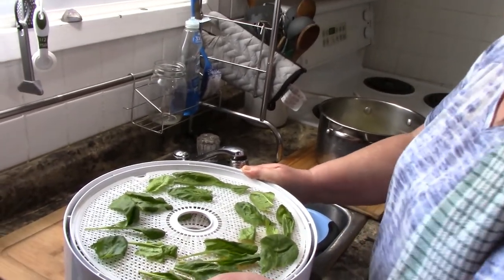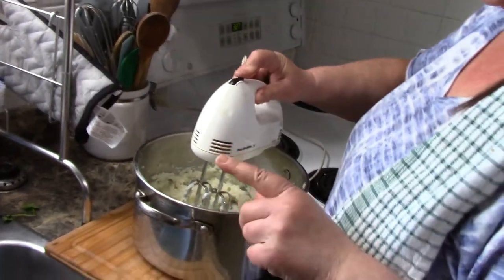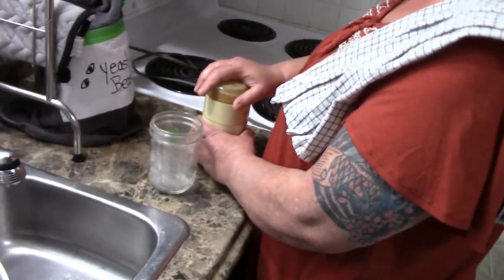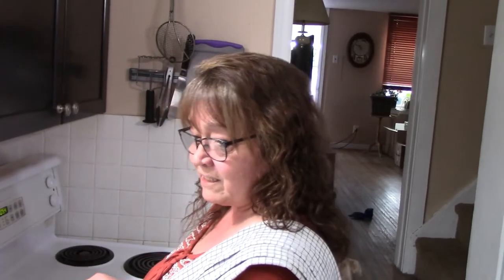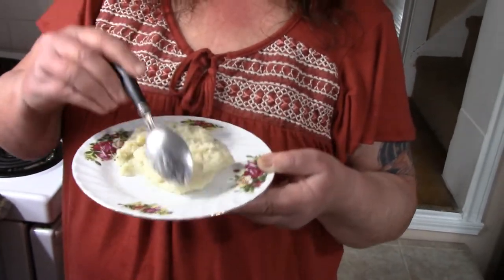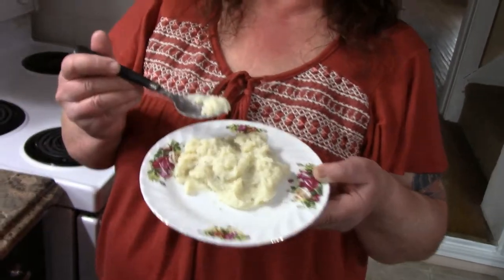LetsDehydrate Home made instant mashed potato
HI :-D
Welcome back to our home.
Fridge Rescue from pantry fridge today. Got our dehydrator's purring full.
We also remade our mashed potato and powdered. Usually I've saved extra's this way, and used as a thickener. Today however? We made and fell in love with Instant Masted potato powder. Gluten FREE. Most varieties in stores? are NOT. Grab your caw-fee N Sippy tea... lets get DEHYDRATING

Suggestion for Re-hydrating  2 servings
2/3 C of water
1 T of butter
1/4 tsp of salt
1/4 tsp of pepper
1/4 Cups of milk
2/3 Cups of potato flakes
Top with parsley and a dab of butter :-D

Heat water, butter & salt to boiling. Remove from heat. Just like the store Instructions for boxed. Then stir in the milk and potato flakes. fluff with a fork  to your liking.
Add seasonings to taste.

TWEED ONTARIO
K0K-3J0
CANADA

Do come join us on our Face Book page at  Paigefamily homestead

Have a wonderful rest of your day. Stay safe be happy. :-D